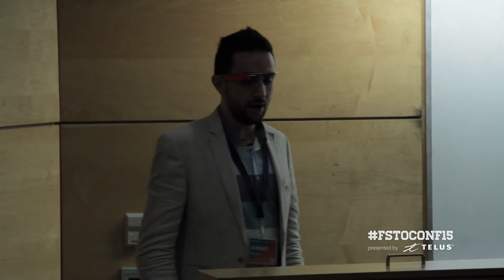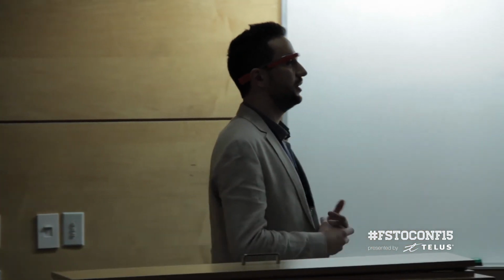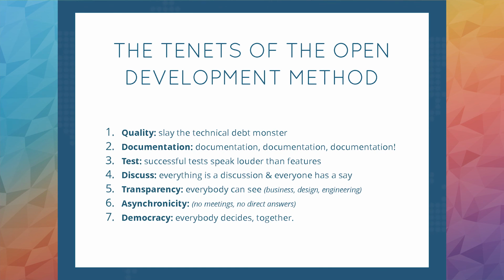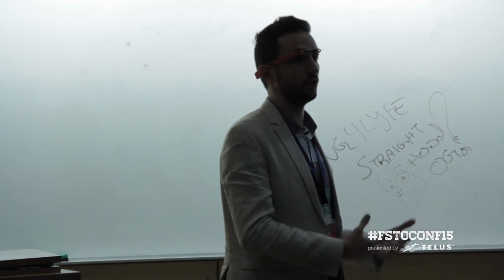What is The Open Development Methodology by Ahmad Nassri at fstoconf15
While Scrum, Agile and other methodologies may have made more sense in the early ‘90s, much has changed in the years since. Startups and businesses with workforces spread over many countries and time zones can no longer co-locate their employees as they were once expected to be able to. As our world continues to evolve, our businesses too are finding themselves in a position where they need to evolve too. To that effect, perhaps our software development methods should be reconsidered and rebuilt for this new world.

Open source in 2015 is ubiquitous. Potentially every person in the free world benefiting from modern technology is also benefiting from open source in some fashion. When you consider the potential sea of diversity developing for the world’s most popular open source projects, you can’t help but wonder how they’ve been able to succeed without the benefit of managers, meetings, and code sprints.

Upon researching how these types of projects have succeeded, I’ve been able to determine that these projects share a set of principles which could be considered the tenets of the Open Development Method.